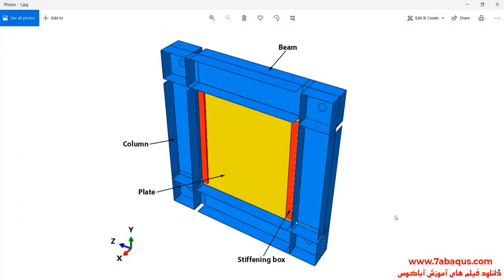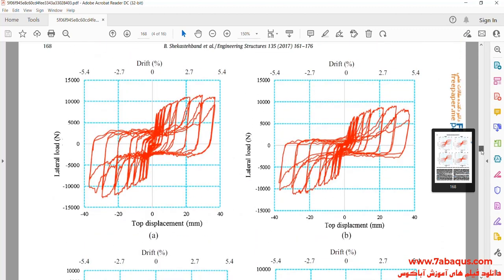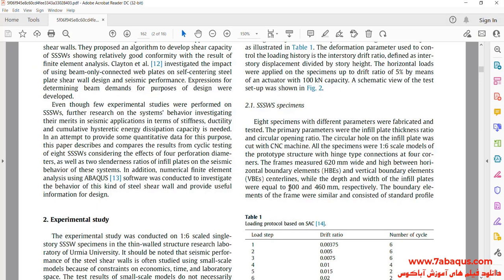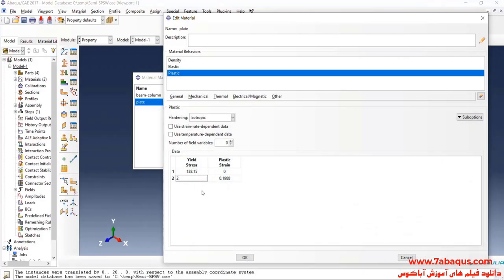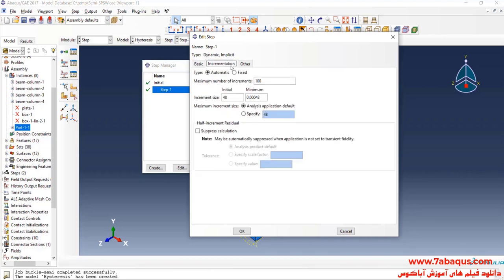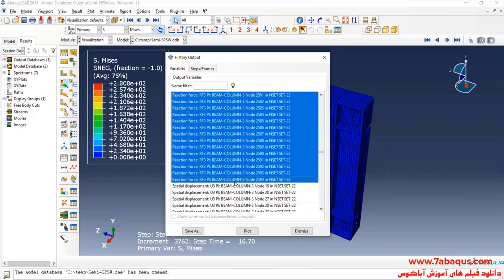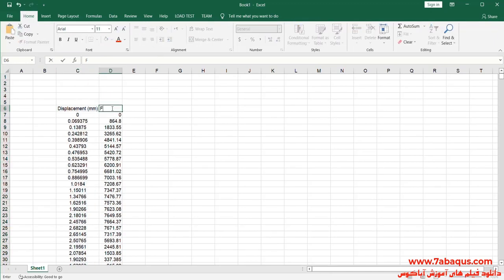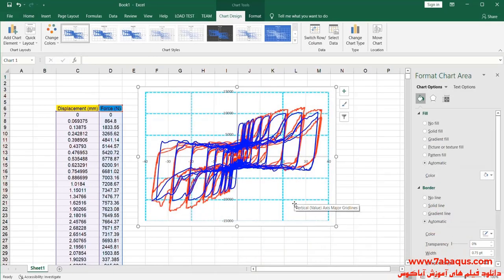Steel plate shear wall connected to beams only under cyclic loading Abaqus